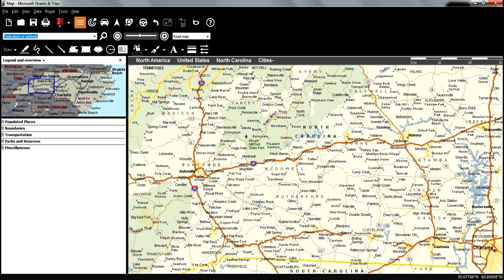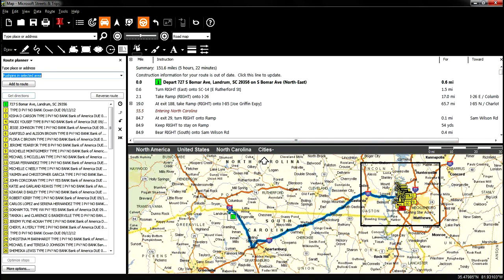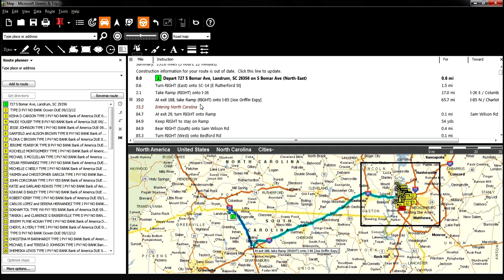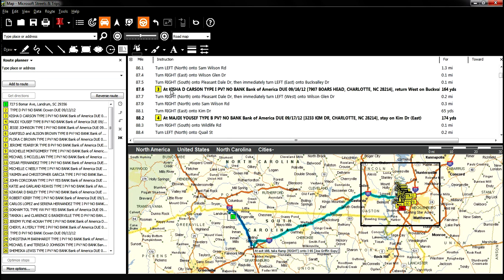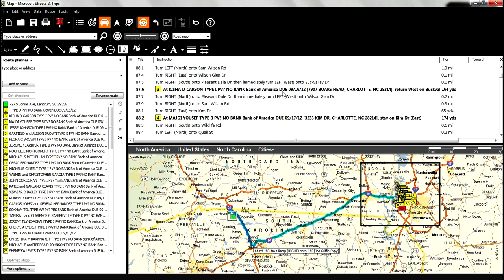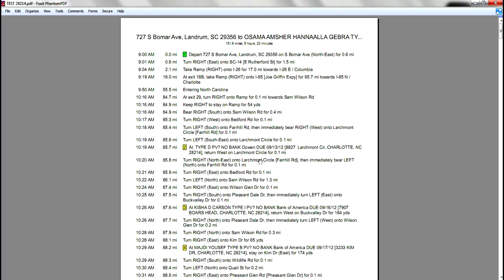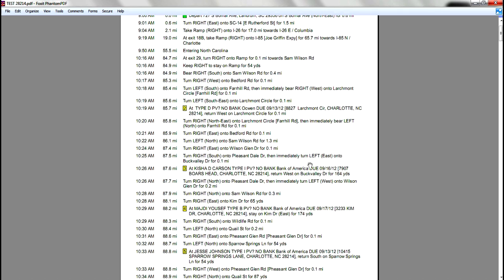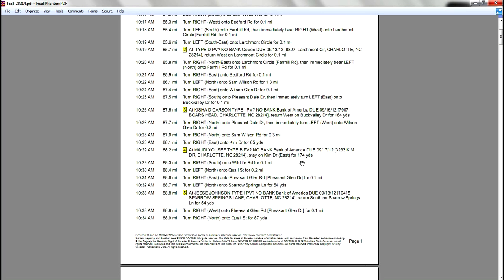Make route in S&T using Excel data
Using your manipulated data from Excel to create a route in Streets and Trips